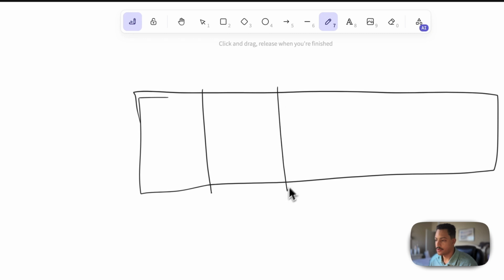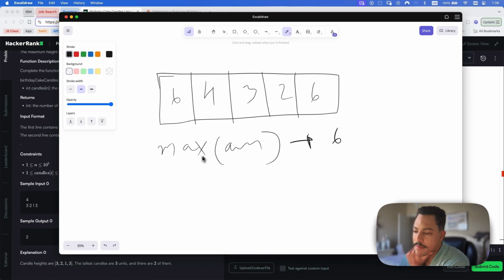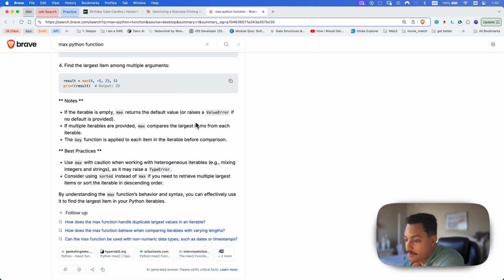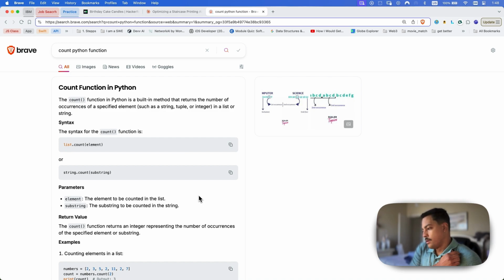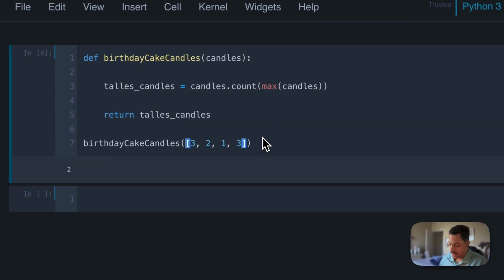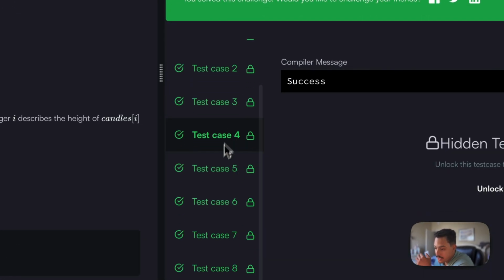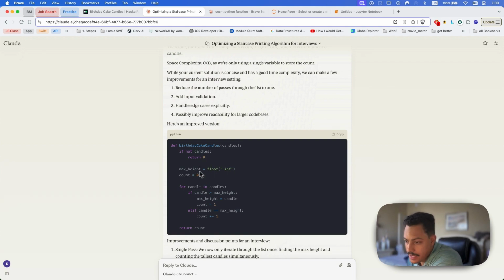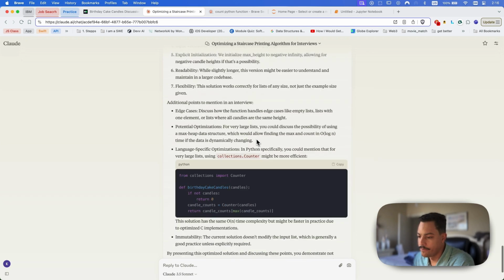Coding Daily With Me Until I Break Into Tech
Join me on Day 4 of my journey to Becoming a Software Developer

🕒 Chapters:
0:00 - Introduction and problem overview
3:56 - Breaking down the problem requirements
8:38 - Initial approach and considerations
15:00 - Exploring Python's built-in functions
23:33 - Implementing and testing the initial solution
29:57 - Analyzing the time complexity
34:36 - Seeking AI assistance for optimization
41:21 - Understanding the optimized solution
49:41 - Reflecting on coding practices and influences
54:06 - Comparing with other solutions
57:40 - Conclusion and next steps

Join me on my journey from digital agency owner to professional software developer. With a background in business and web design, I'm now diving deep into data structures & algorithms, and core programming concepts.